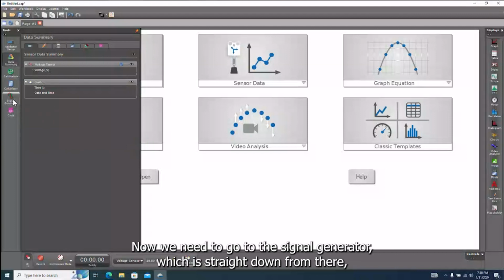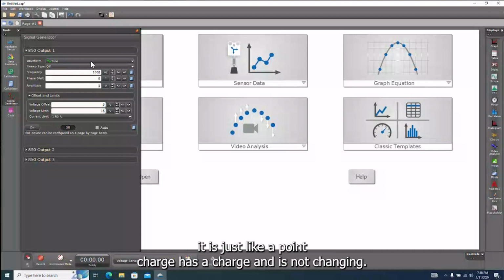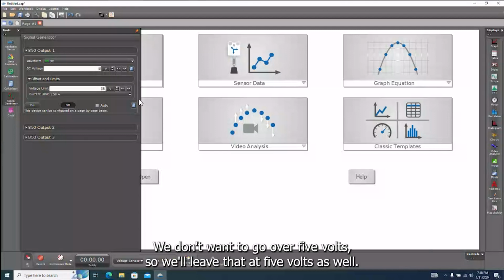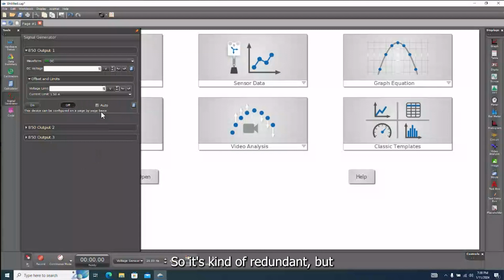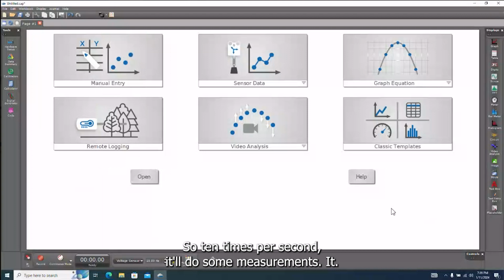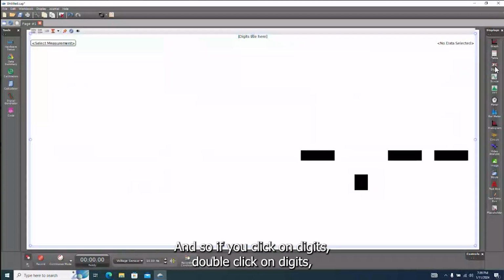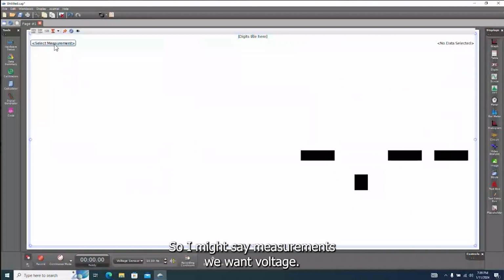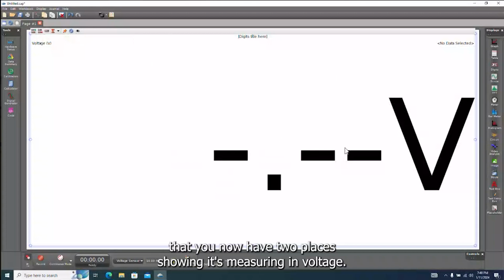Mapping Electric Field lines wCC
Mapping electric field lines lab with Pasco equipment